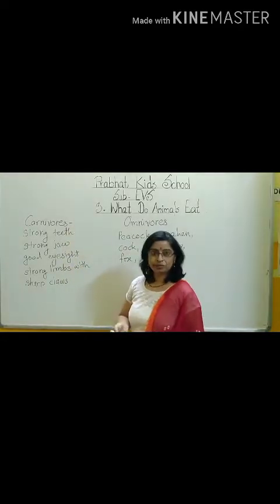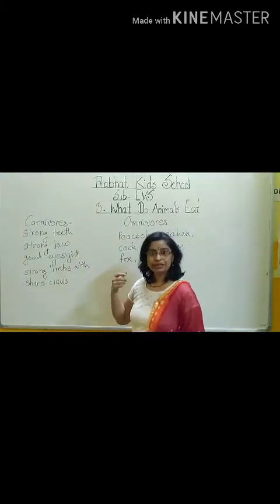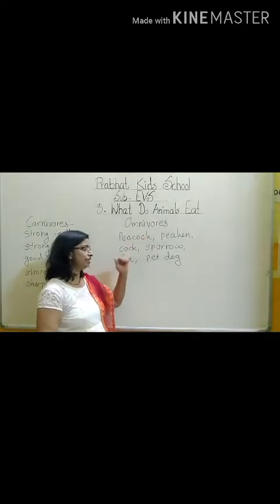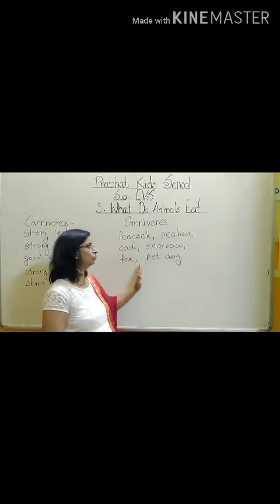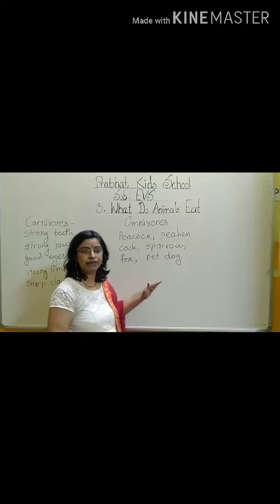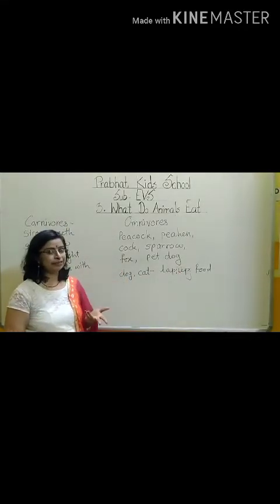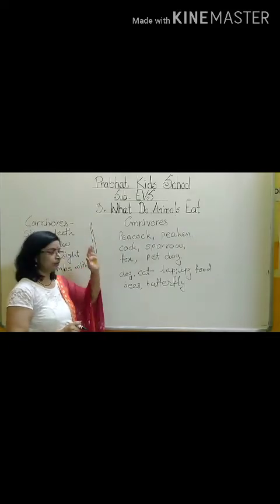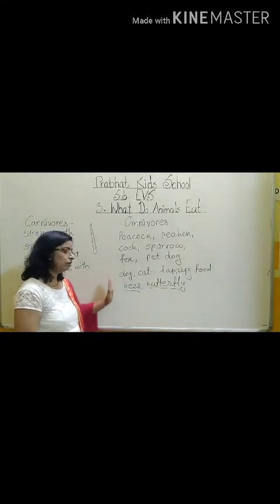What Do Animals Eat ?